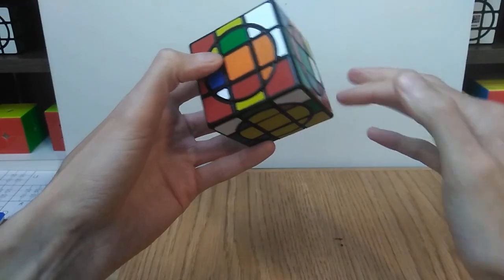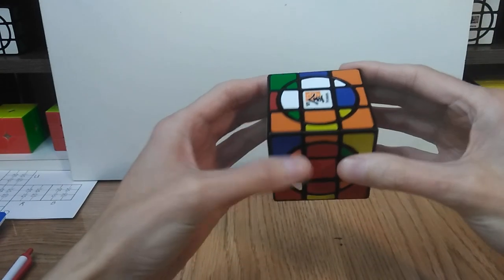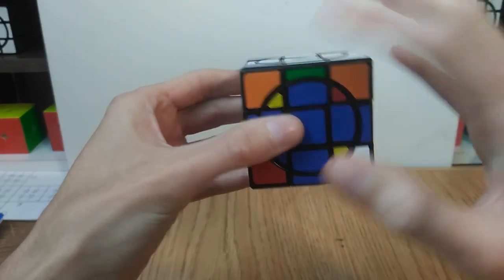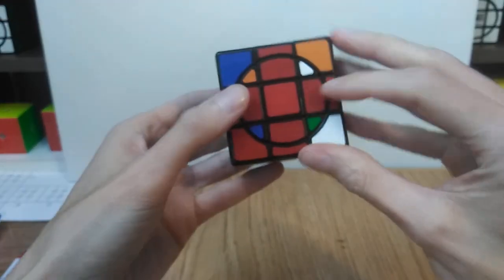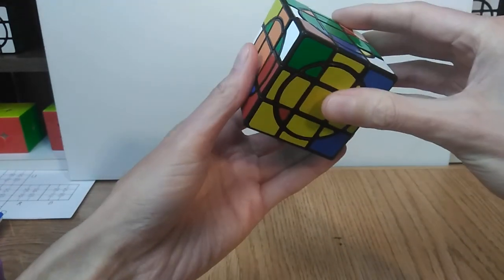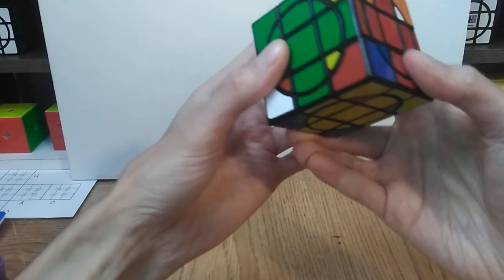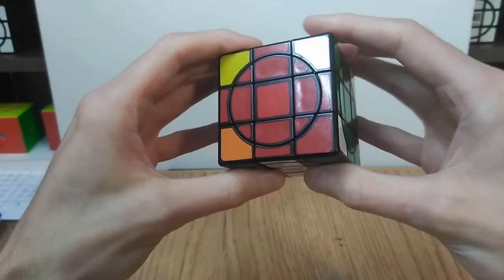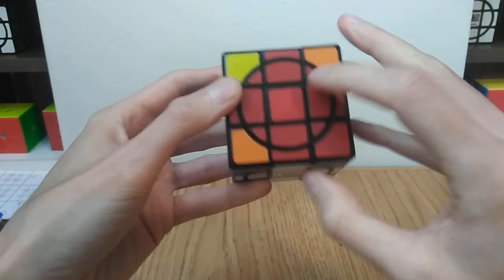Crazy 3x3 Venus Tutorial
Here's a tutorial solve for the Crazy 3x3 Venus Puzzle. This is another in the Crazy 3x3 Planet series. This series is a ton of fun to solve and hopefully this will help you out. Below are links to the other puzzles in this series. I'll be sure to update those links as I get new tutorials for the puzzles in this series uploaded.